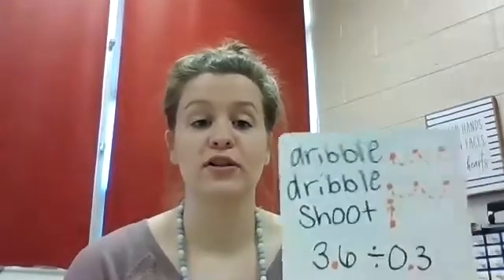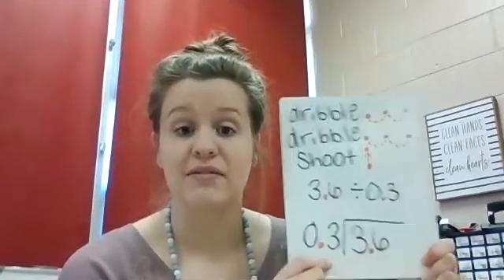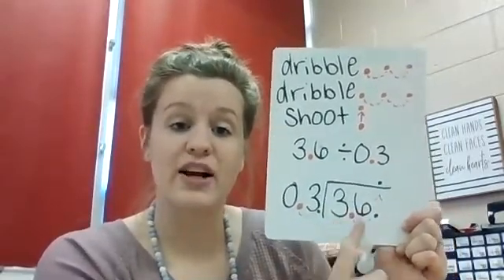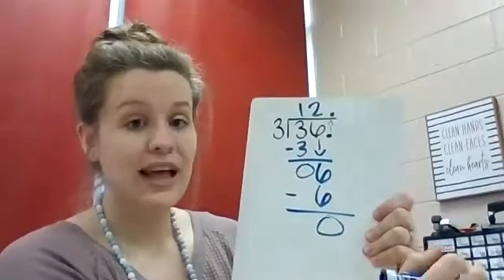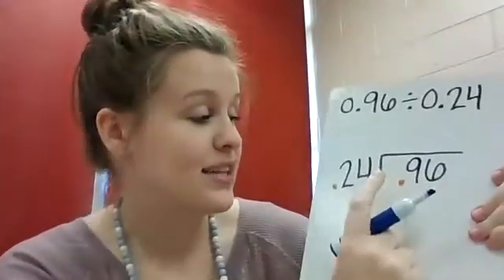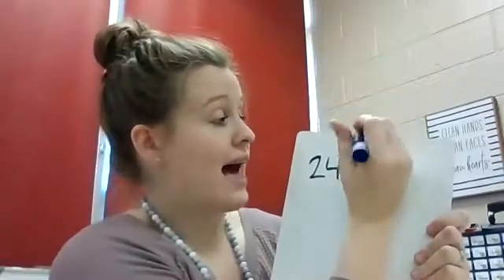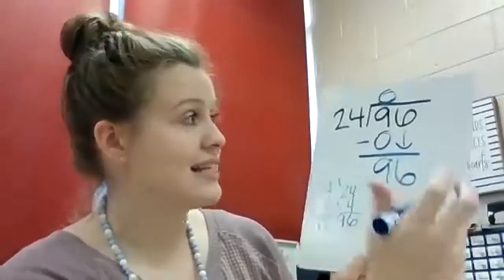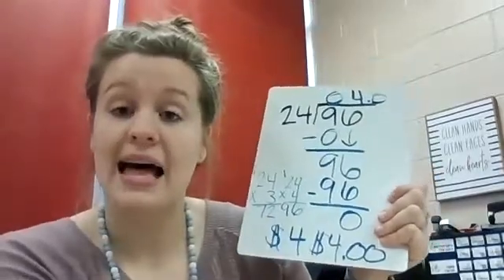Dividing Decimals by Decimals